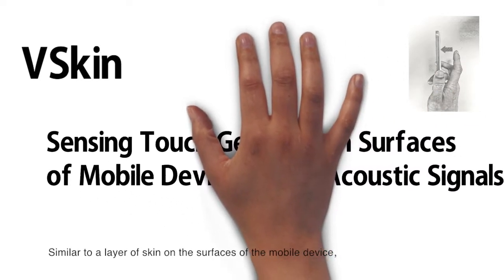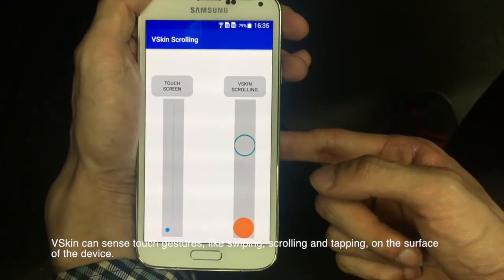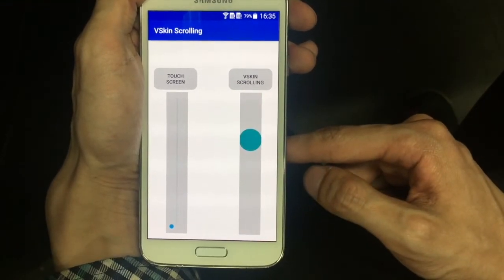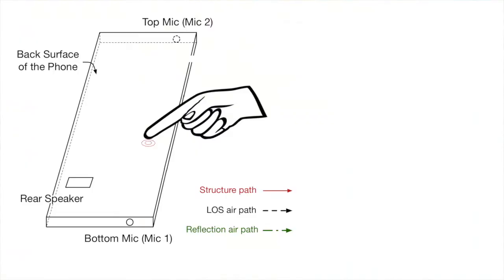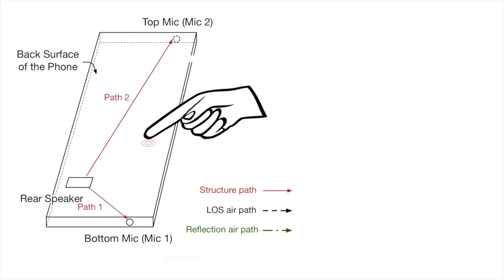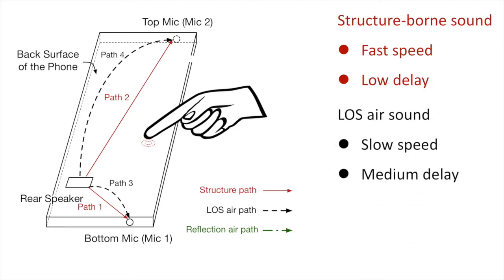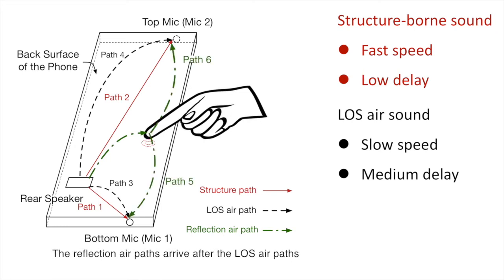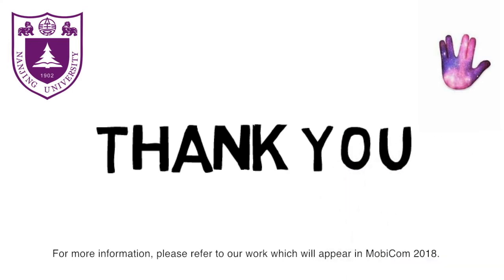MobiCom 2018 VSkin: Sensing Touch Gestures on Surfaces of Mobile Devices Using Acoustic Signals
This is the Demo video for MobiCom 2018 VSkin paper, which enables back-of-device interaction through ultrasound. For more details, please refer to our paper.